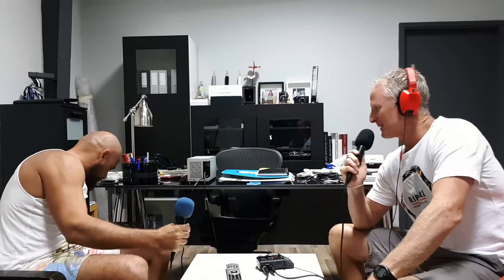Naim Chidiac | Kitesurf365 | a podcast for kitesurfers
Naim Chidiac | Episode # 4

Naim is a kitesurfer, waterman and photographer for Redbull.

 Follow Naim

 Follow Adrian